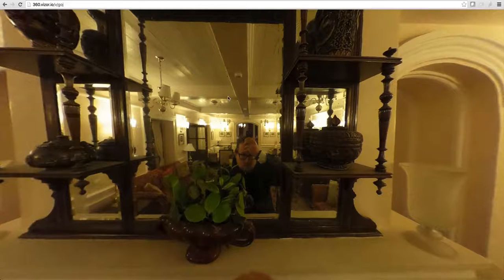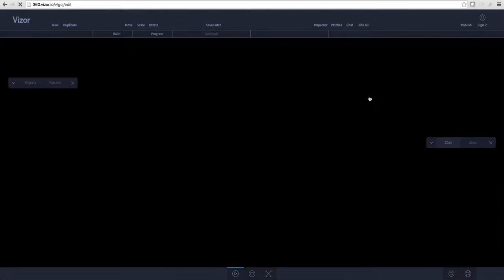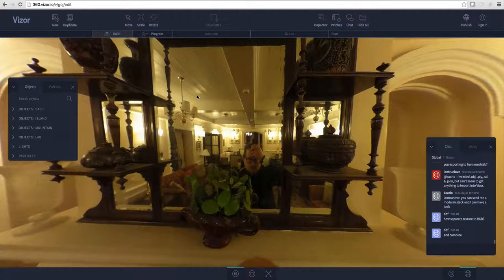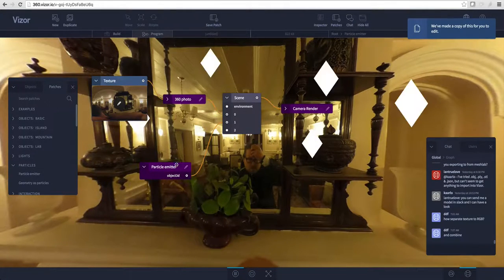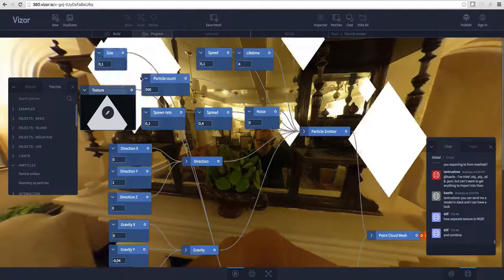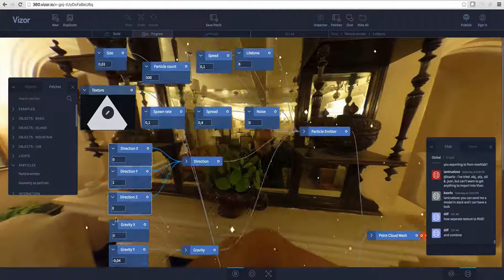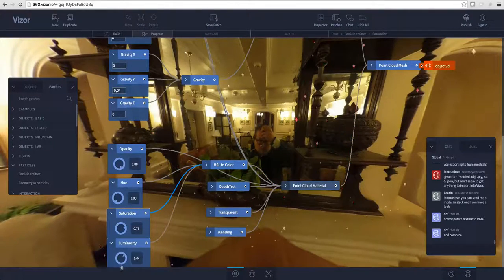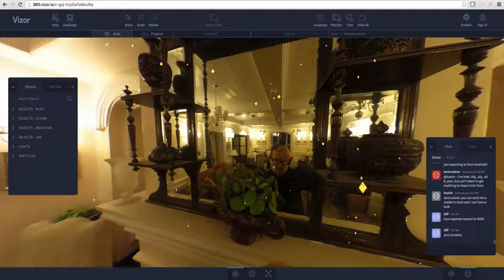Add Particles to 360 photos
- We'll teach you how to add amazing particle effects to your 360 photos, for depth and sparkle.

We'll teach you:
* How to access our powerful editor
* Where to find the particles emitter
* How to change the appearance of your particles
* What types of files work best as particles

GET MORE VIZOR!

LET’S CONNECT!